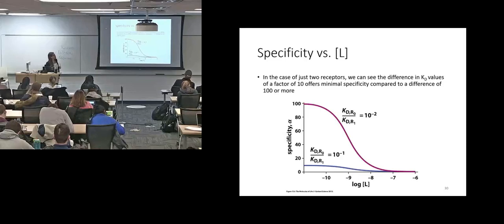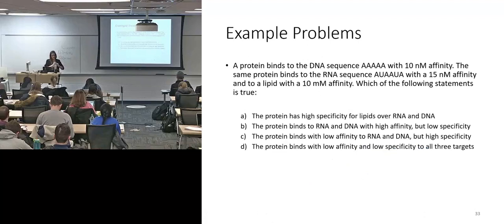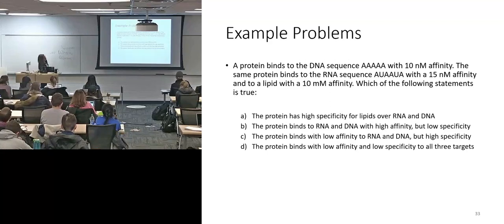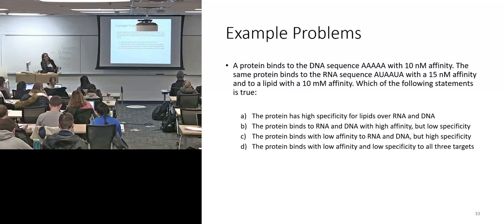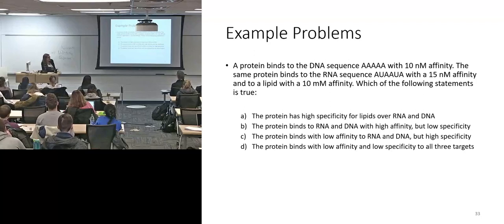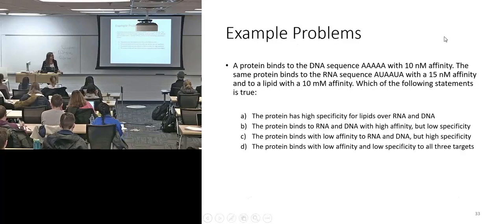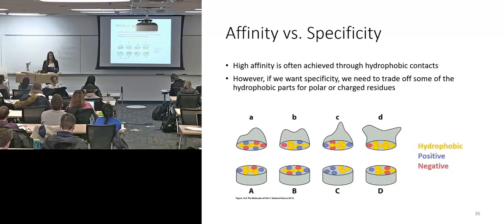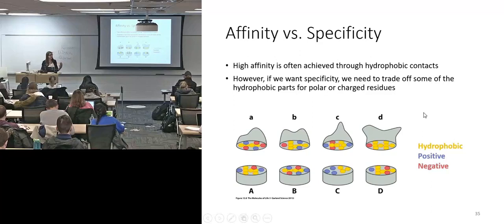Specificity vs. [L], f vs. [L], specificity vs. affinity